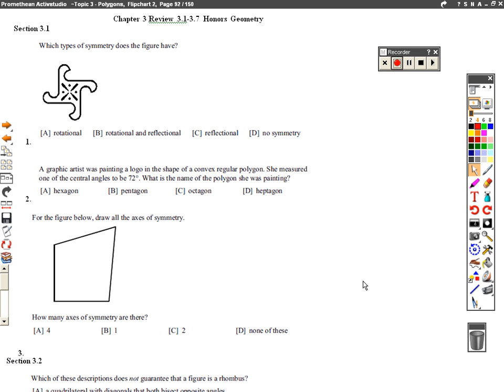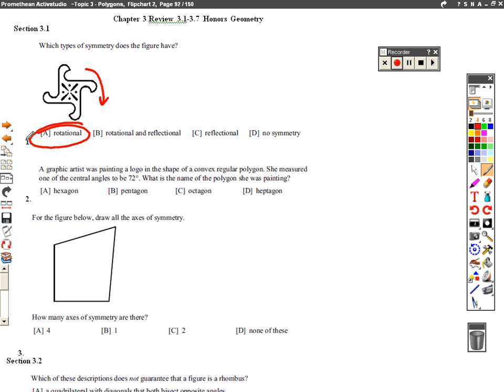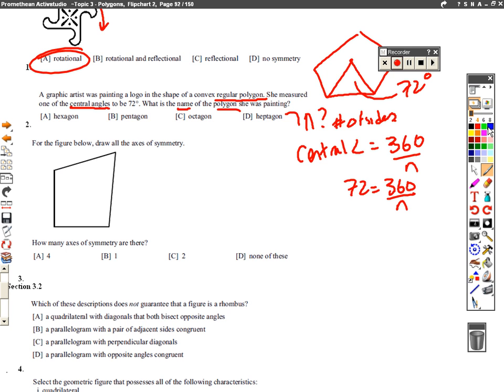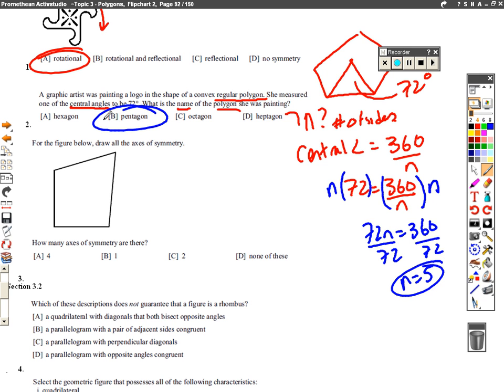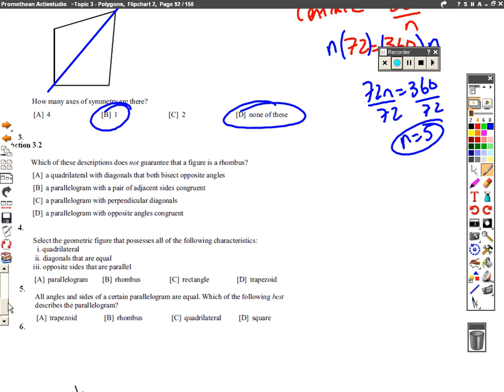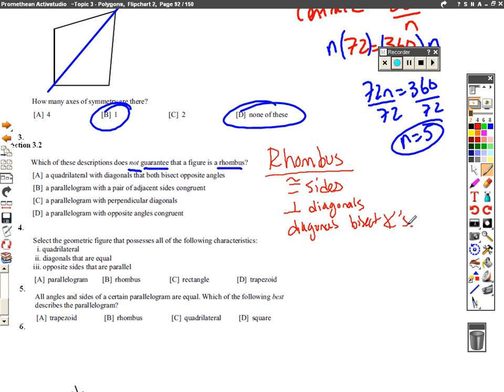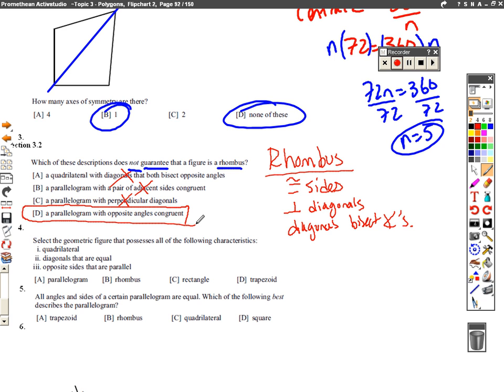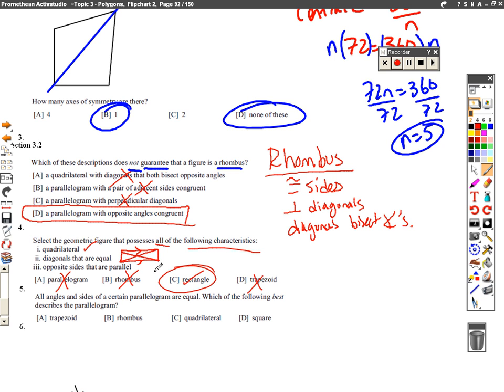Unit 3 Test Review 01 06